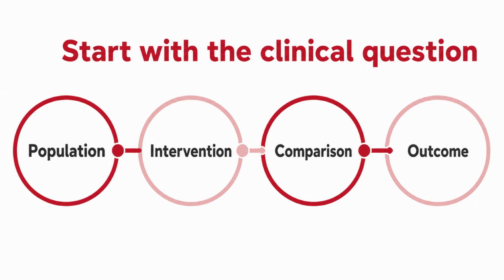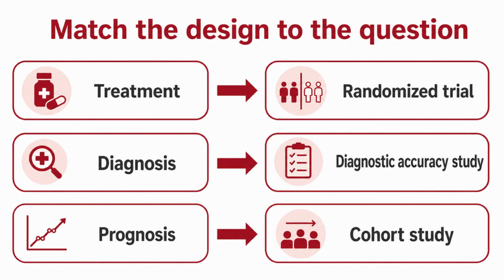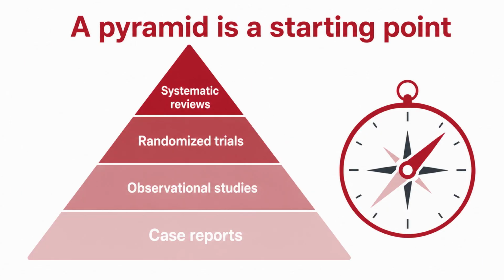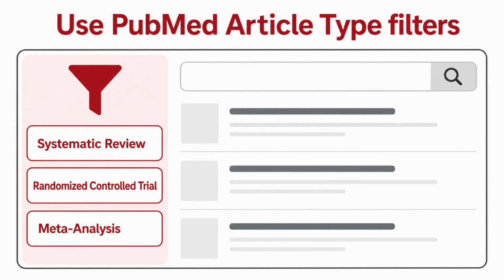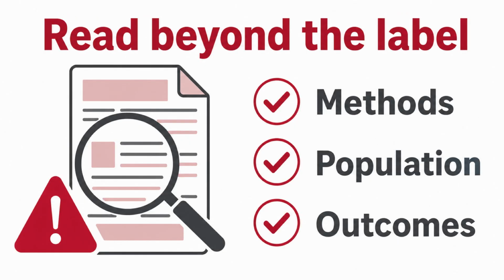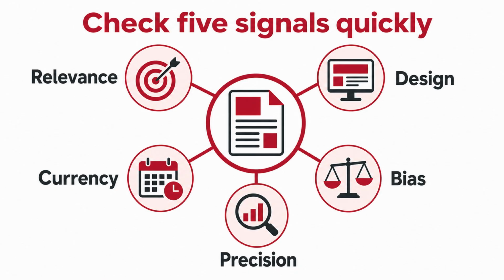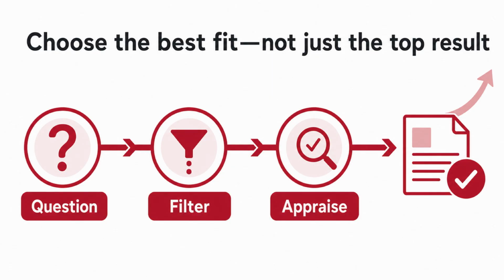Finding High Quality Evidence In PubMed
Finding High-Quality Evidence in PubMed using Literature Searching Skills

A long list of PubMed results doesn’t always lead to a strong answer. In this short microlearning video, you’ll learn a simple, repeatable process for identifying evidence that is relevant, reliable, and appropriate for your clinical question.

In this video, you’ll learn how to:

• Use PICO to define a focused clinical question• Match study designs to treatment, diagnosis, and prognosis questions• Use the evidence pyramid as a starting point• Apply PubMed Article Type filters• Evaluate relevance, study design, bias, precision, and currency• Look beyond article labels and critically appraise the methods• Select the best evidence—not simply the first result

Need additional help? Contact your librarian for assistance developing search strategies, finding relevant research, and evaluating information resources. We’re here to help!

This video is part of the Mastering Medical Literature Searching microlearning series.